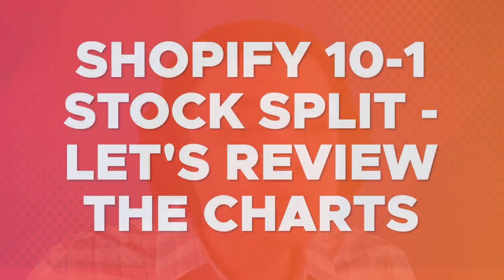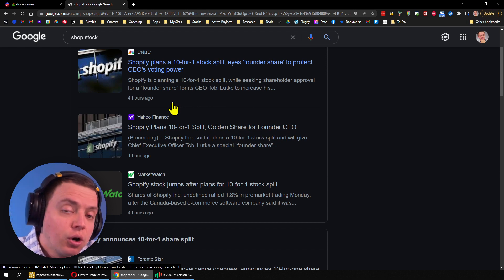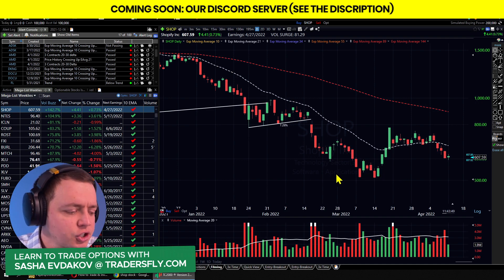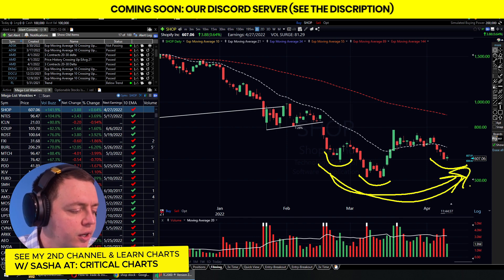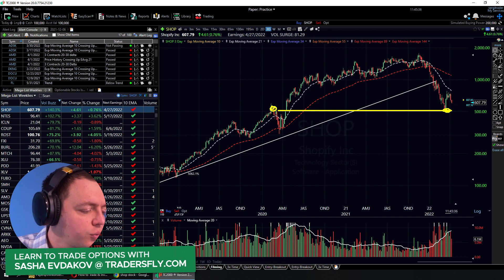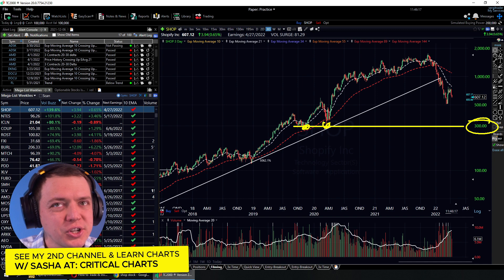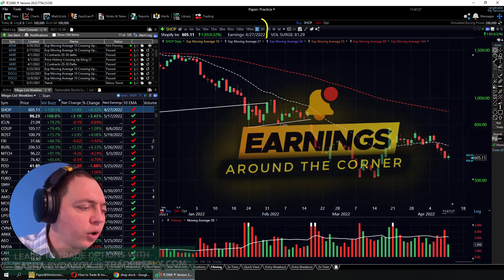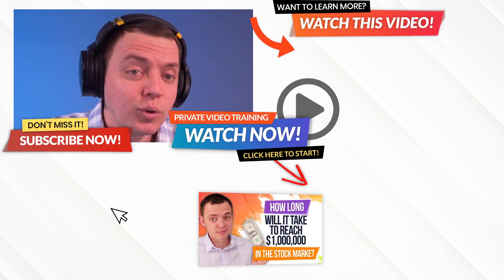Shopify (SHOP) Stock Split 10-1 Coming Soon - Stock Analysis!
Are your ready to learn more about SHOP (Shopify) and evaluate SHOP and it's performance with some technical analysis.

At this time, do we want to be a buyer or seller of SHOP?

technical analysis will allow you to search critical support and resistance levels and give you an indication on where the stock could possibly go to the moon or tank.

Depending on your investment outlook, you might be a buyer or seller of SHOP (Shopify). Remember to define your risk on SHOP based on the technical analysis we've outlined in this video.

As we look for great investing decisions to buy or sell this stock, technical analysis will give us a great insight based on human behavior and the charts.

The Critical Charts channel is focused on giving you insight on various stocks and my personal opinion on individual stock investments, how I would trade them, and evaluating the technical analysis of various stock charts. Are you ready to join me in some of my live events? Feel free to join in on the fun and ask questions...